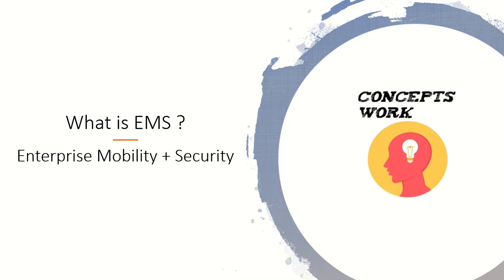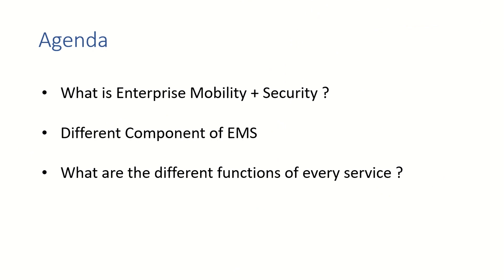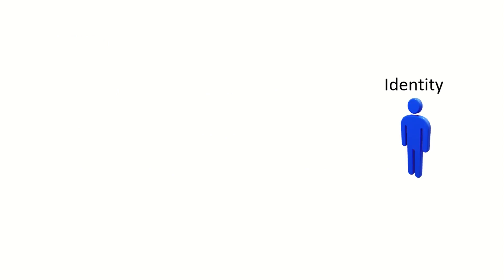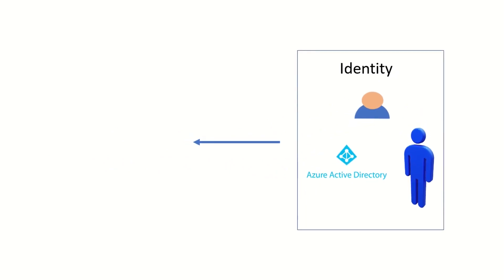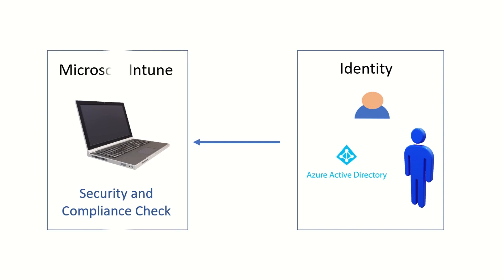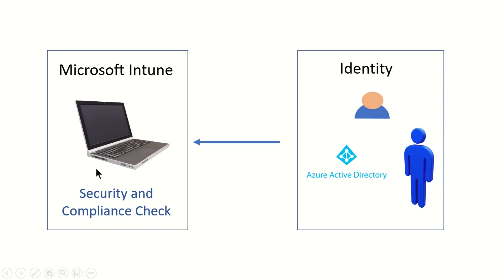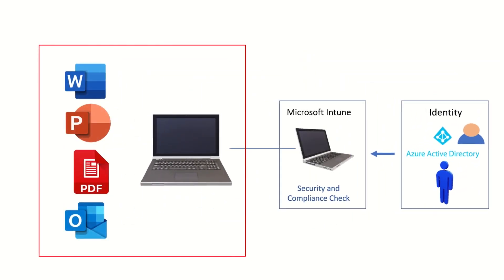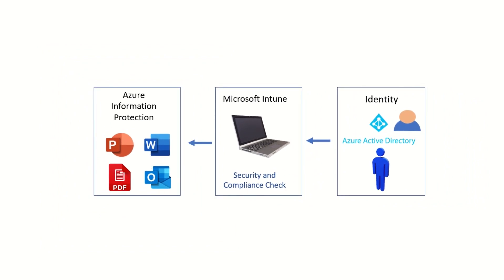What is Microsoft EMS ?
What is EMS ?
Enterprise Mobility Security.

Microsoft Intune
Azure Information Protection
Microsoft Cloud App Security
Azure Advance Threat Analytics
Azure Advance Threat Protection

Regards,
ConceptsWork